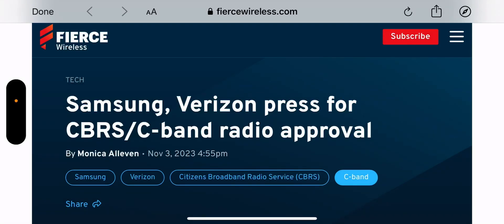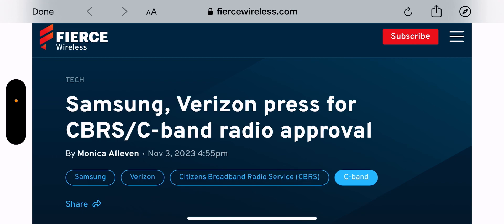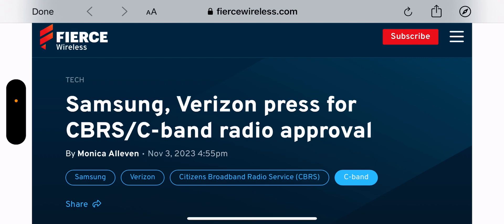Verizon Wireless | Network Update ‼️Verizon Pushing The Limits 😳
Update